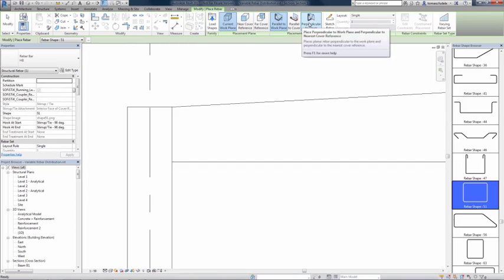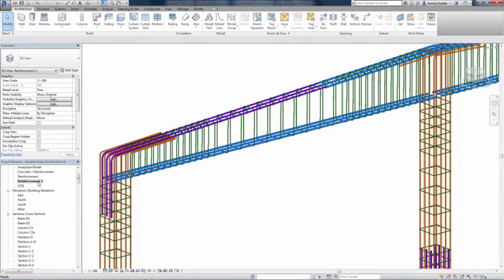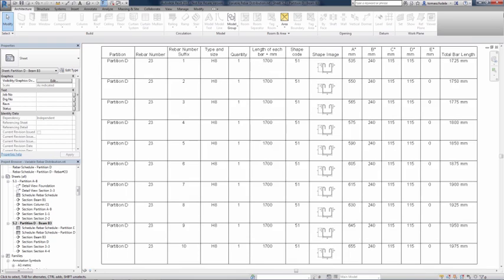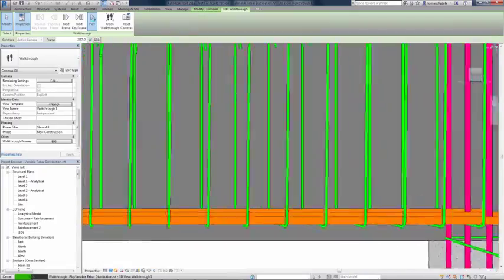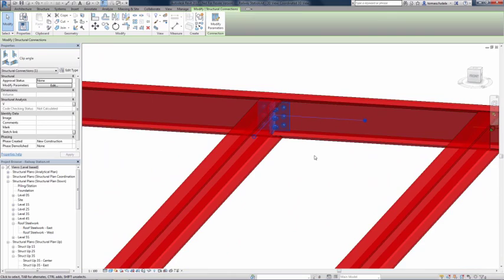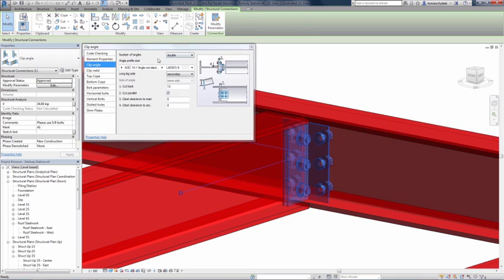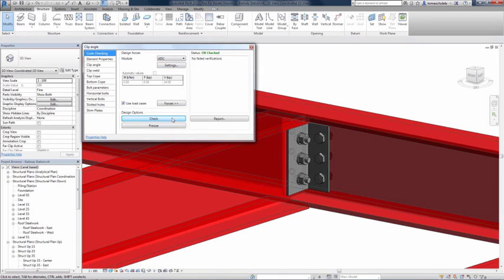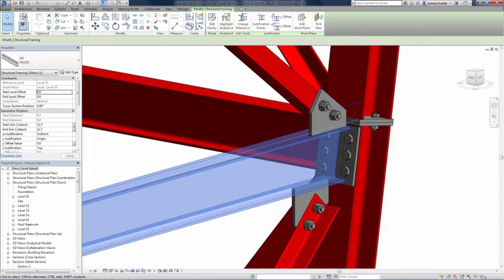Autodesk Revit - Features - Construction Fabrication Structural Engineering